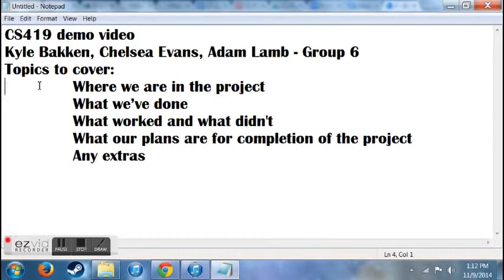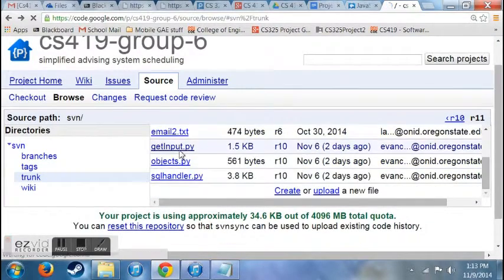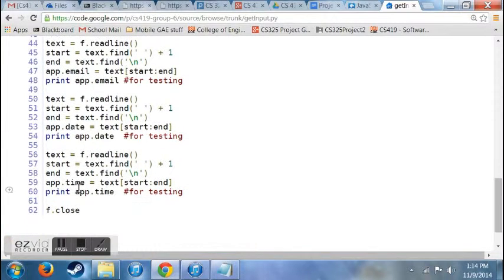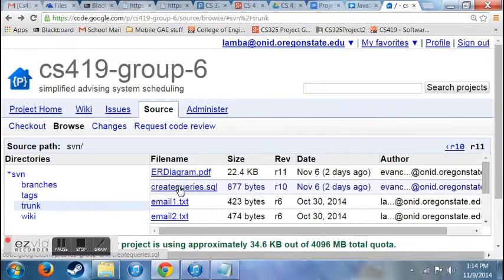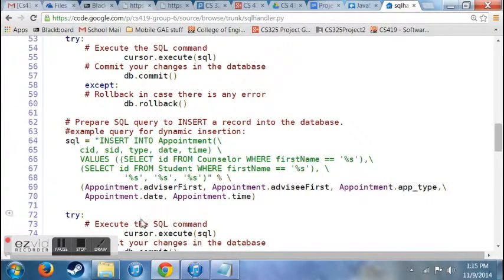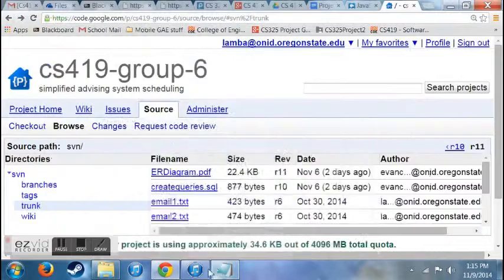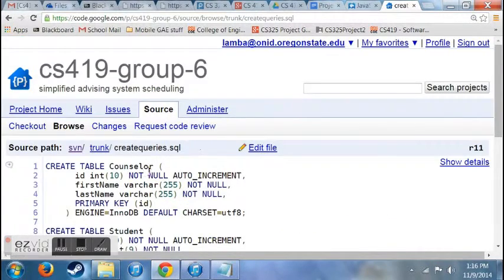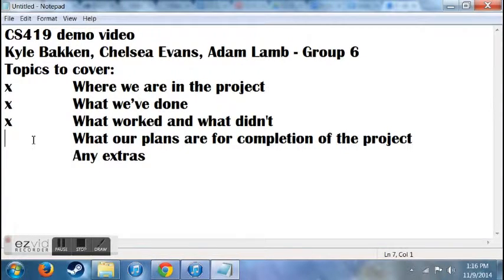group 6 demo video